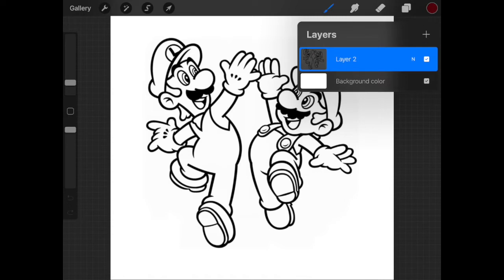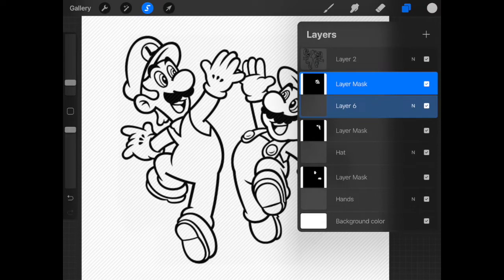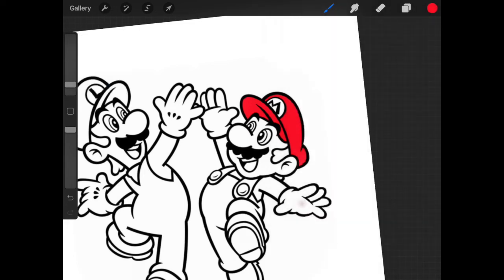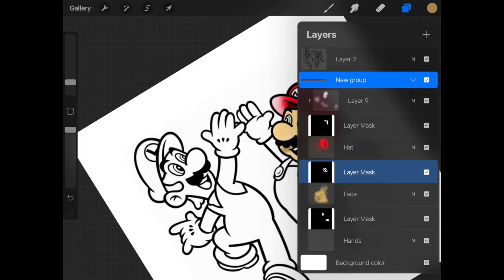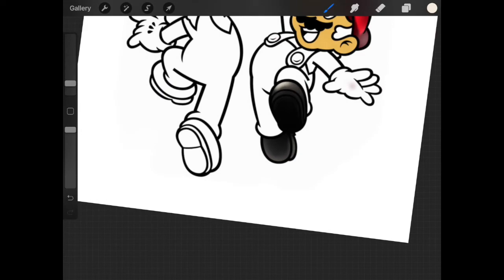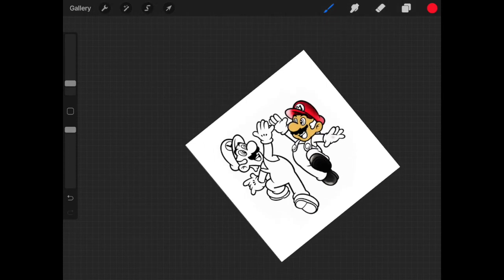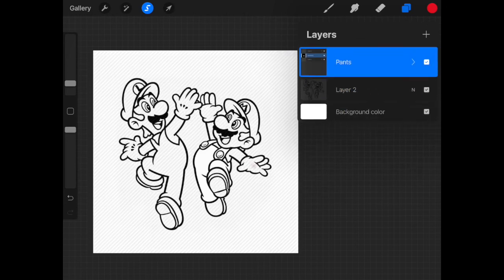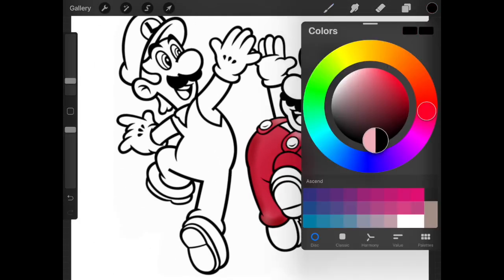LAYER MASKS: Understanding Layer Masks in Procreate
Hey guys, so today I ran through the Layer mask in Procreate, hopefully, by the end of this, you should have some understanding on how to use layer masks in procreate and have a cool new trick to coloring as well.